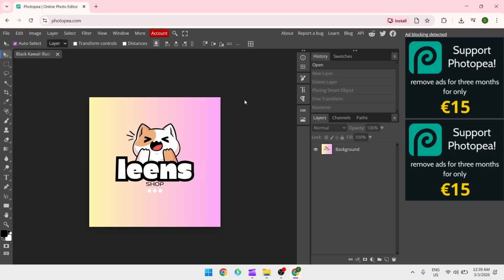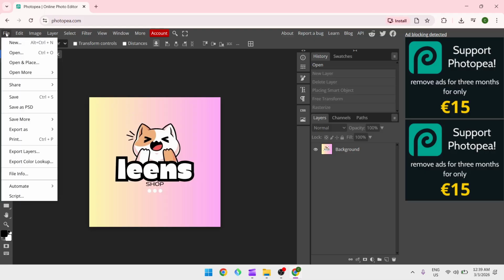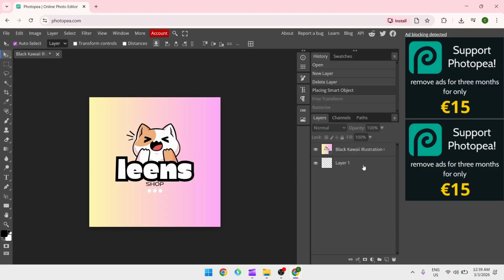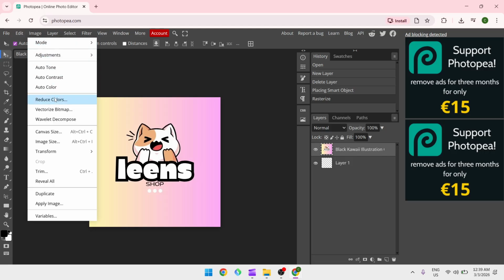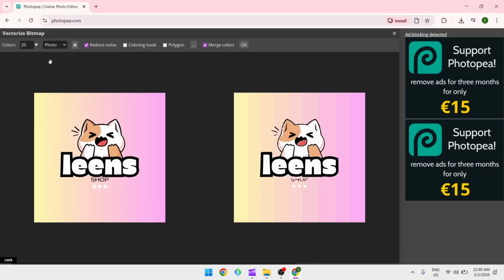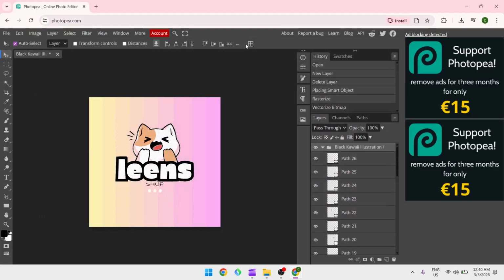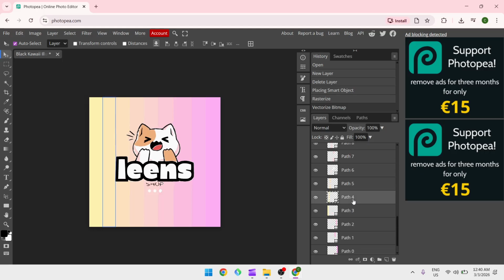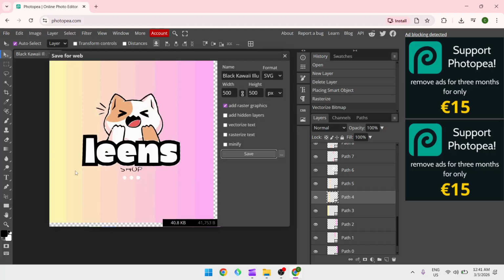How to Convert PNG to Vector SVG in Photopea for Free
How to Turn PNG into Vector SVG Using Photopea in 2026

Converting a PNG image into a vector SVG format is a useful technique for creating scalable graphics that maintain quality at any size. Vector files are widely used for logos, illustrations, web design, and printing because they can be resized without losing clarity. Photopea, a free online image editor, offers tools that allow users to work with raster and vector formats directly in their browser without installing any software.

In this video, you’ll learn about how PNG to SVG conversion works and how Photopea can be used as a free solution for creating vector-style graphics. Understanding the difference between raster images like PNG and vector formats like SVG is essential for anyone working with digital design, branding, or web assets.

Photopea provides a powerful alternative to paid design software, making it accessible for beginners and professionals who want to edit images, create graphics, and explore vector workflows online. This overview highlights the role of vector conversion, why SVG files are important, and how free tools can support creative projects.

Whether you're designing logos, preparing graphics for websites, or learning digital design basics, this video gives valuable insight into converting PNG images to SVG format using Photopea for free.